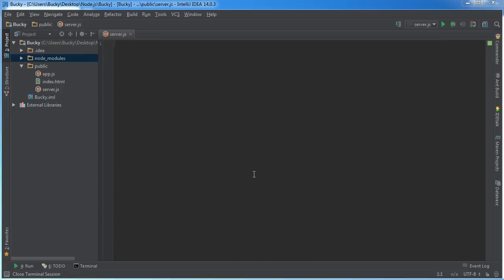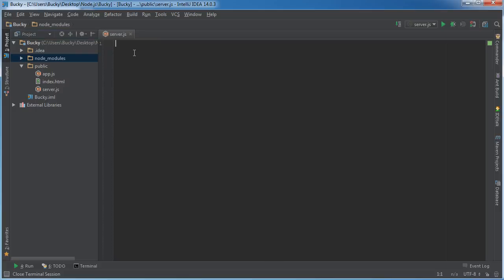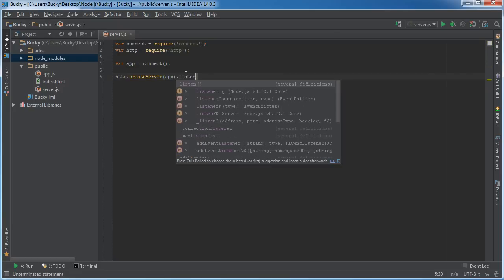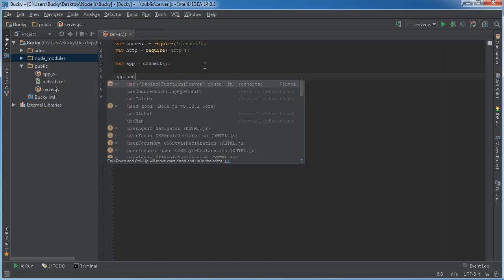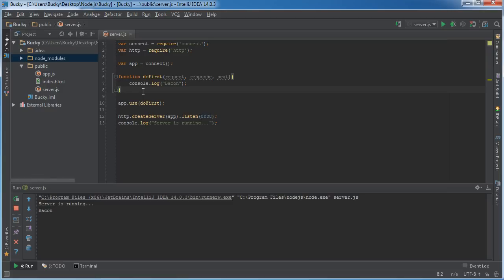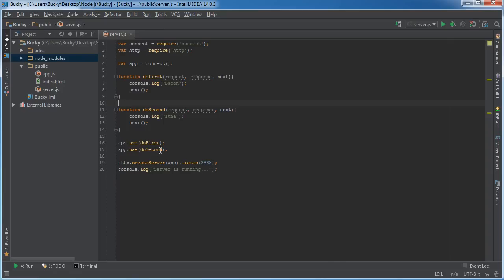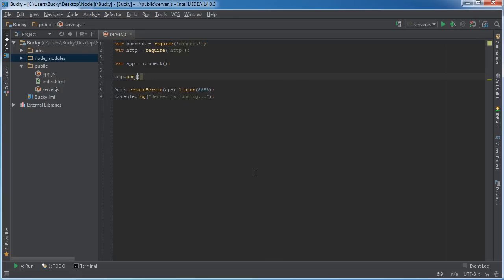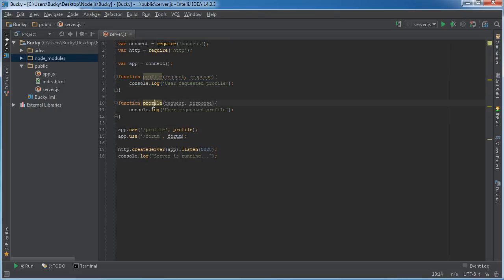Node.js Tutorial for Beginners - 15 - Connect